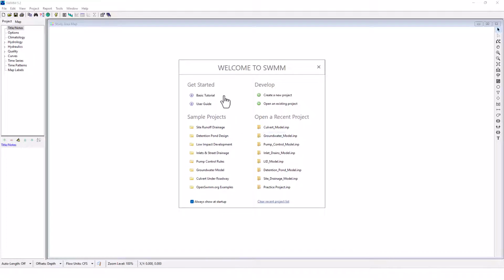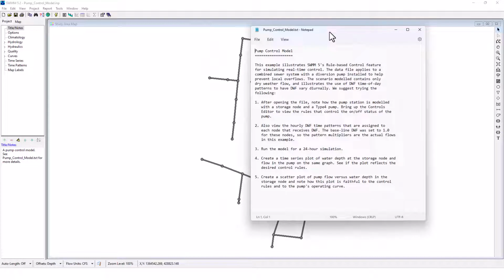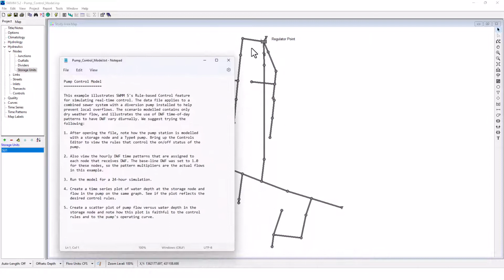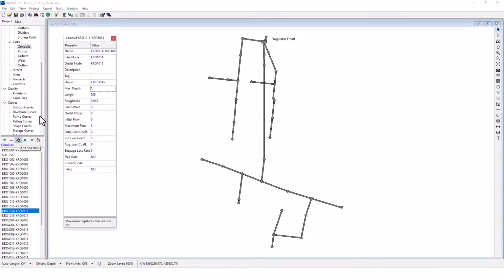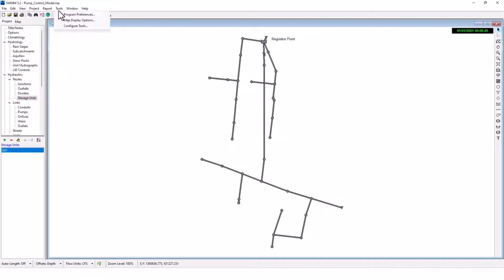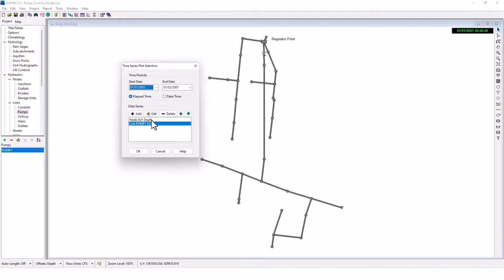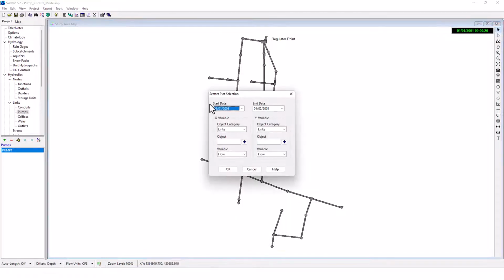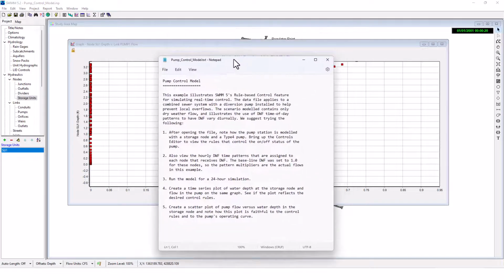EPA SWMM PART 13 | Pump Control Rules